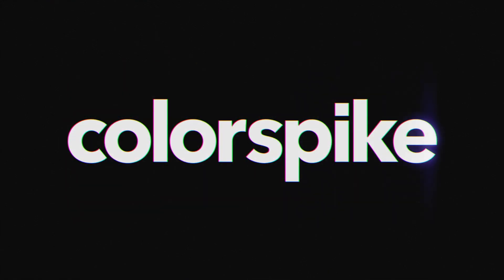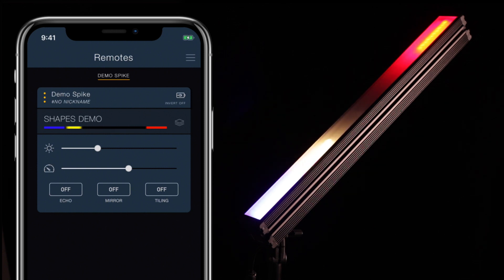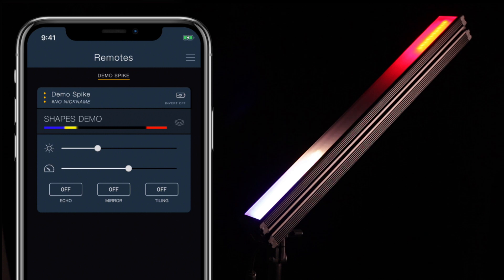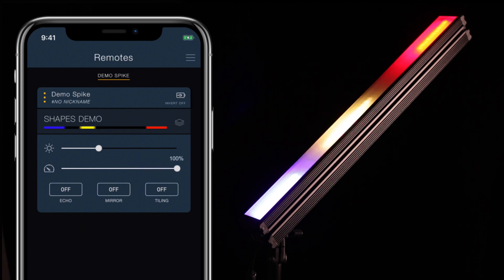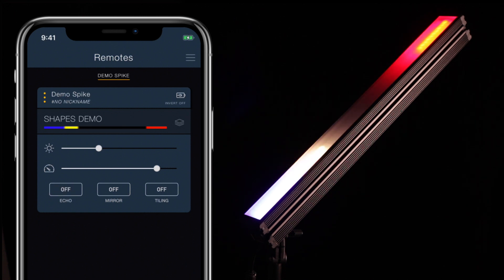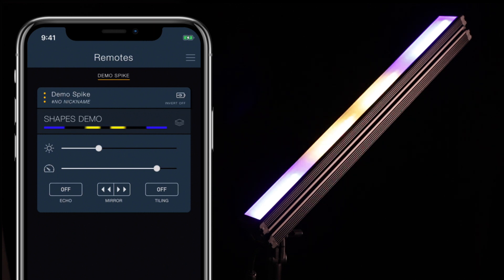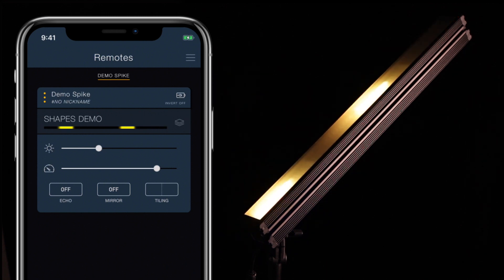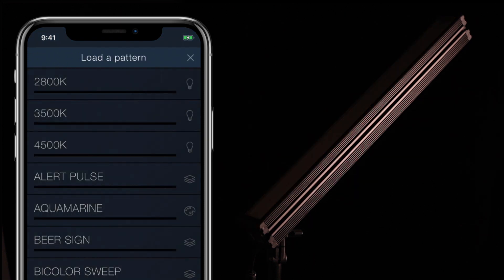The Colorspike System: Pattern Globals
This is our first dive into how Colorspike's pattern system works, covering the basic pattern globals.